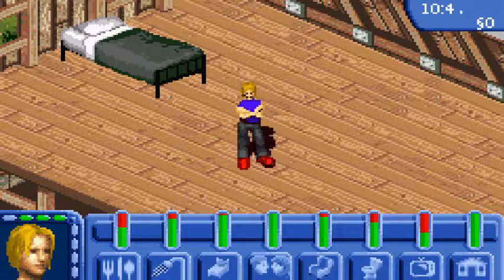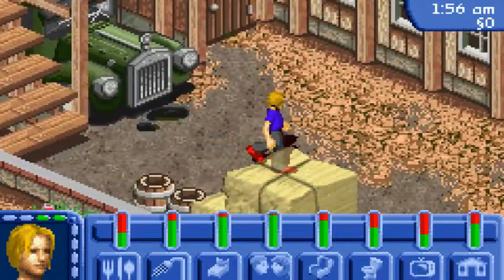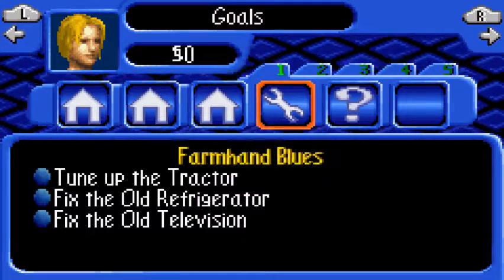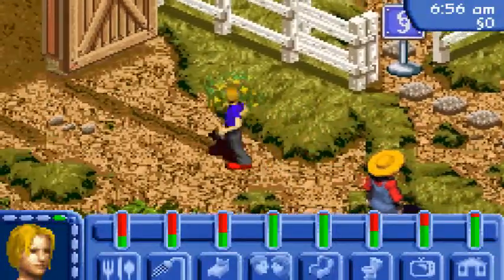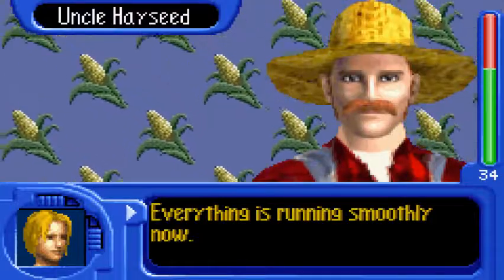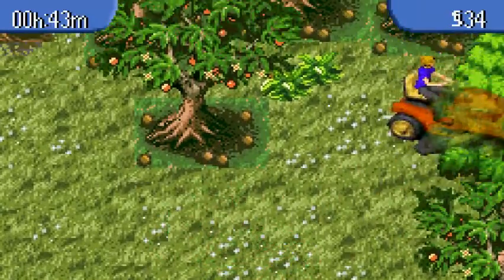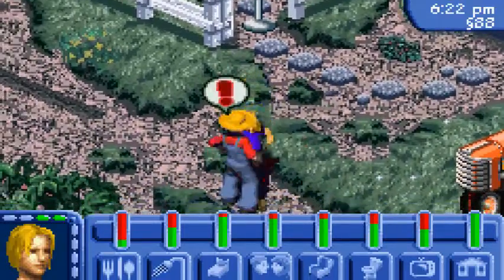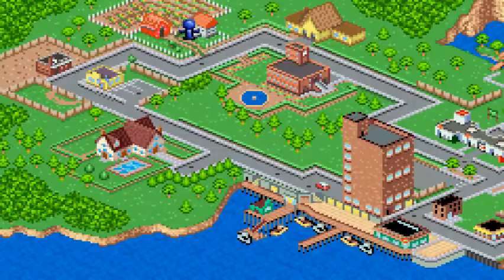The Sim's Bustin' out ep 2 My first job as a lawnmower